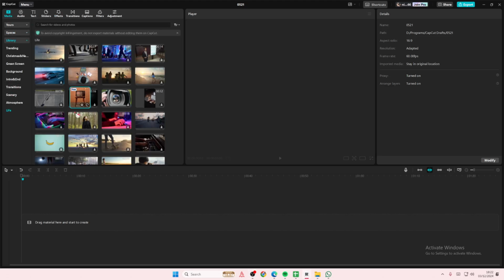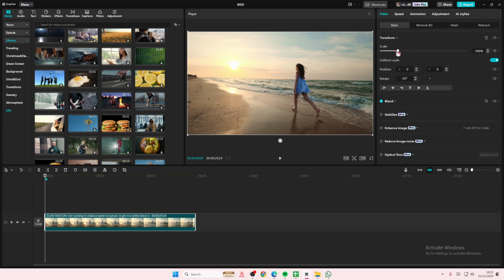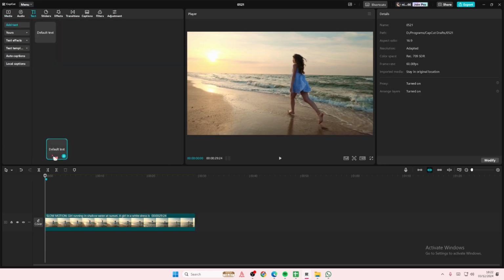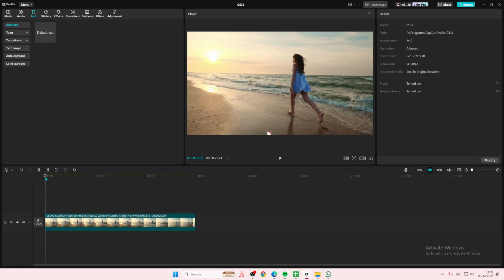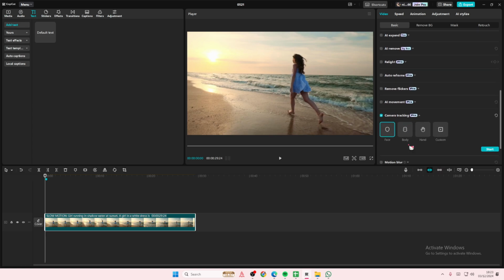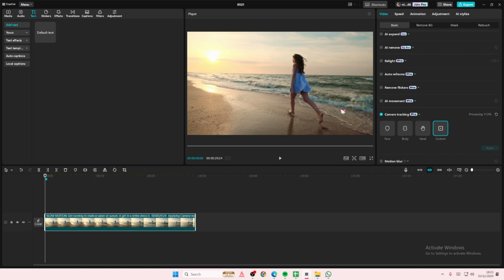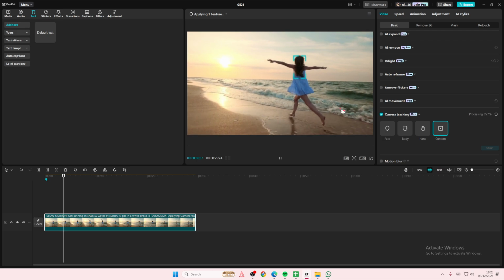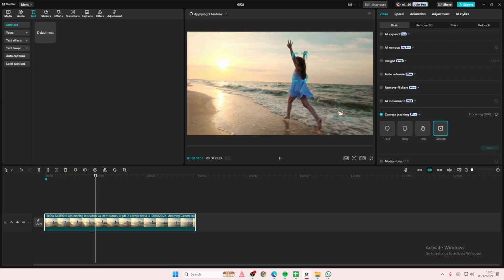💥 TRAINING: Aesthetic Moving Mouse Cursor Editing Tutorial - CapCut PC 2024 (Keyframe)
Create this moving mouse cursor edit on CapCut PC by watching this tutorial.